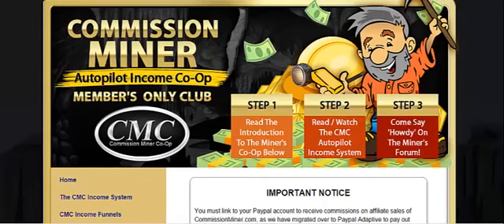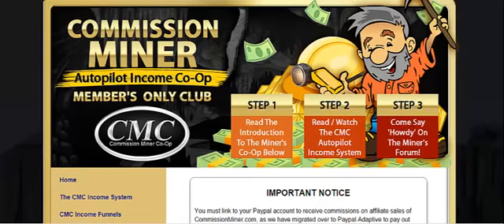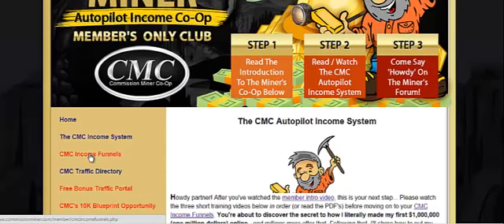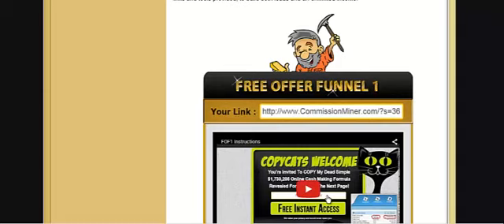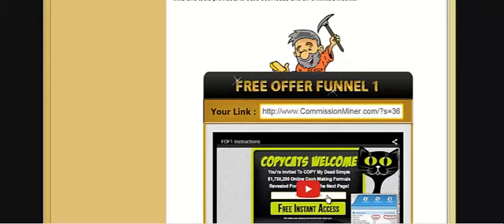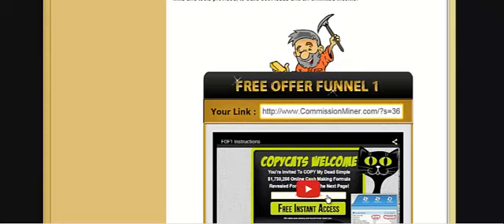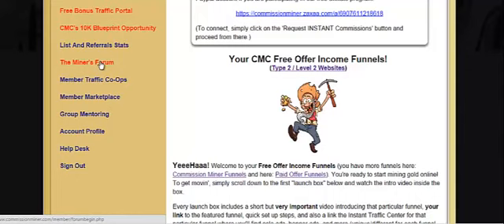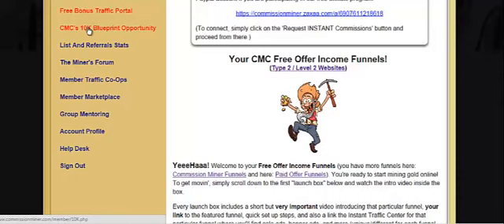The Commission Miner Co Op Review